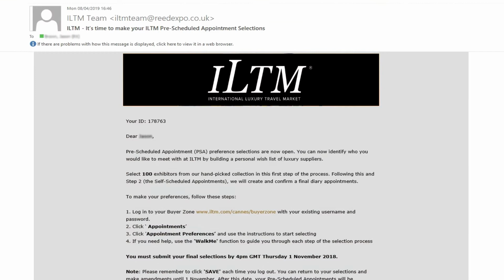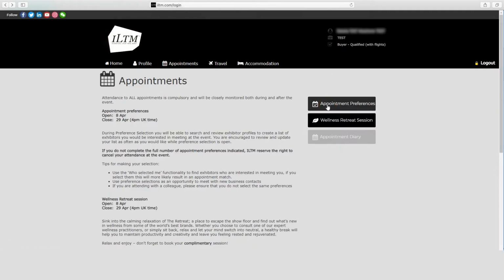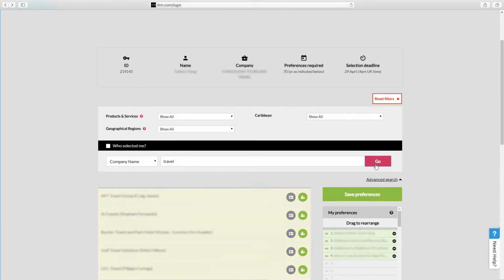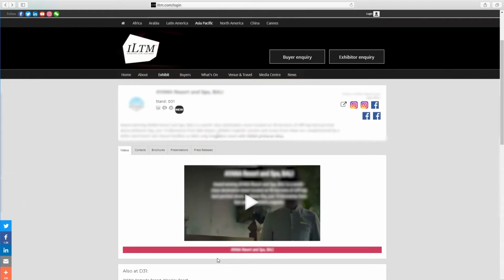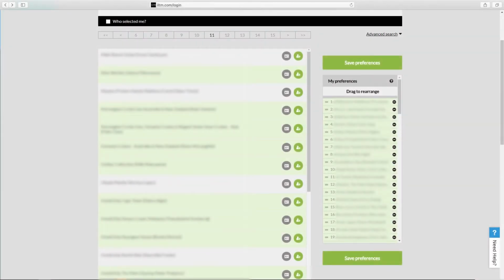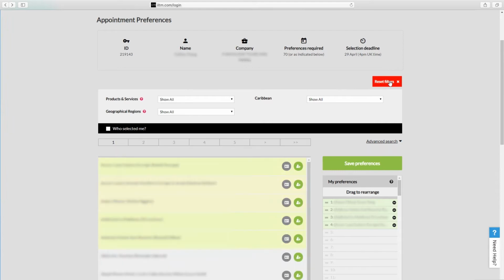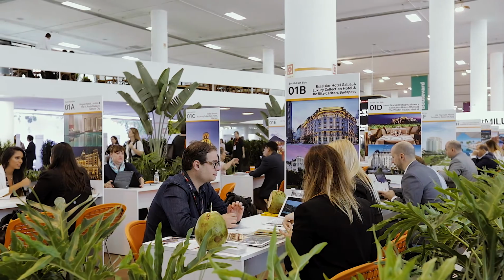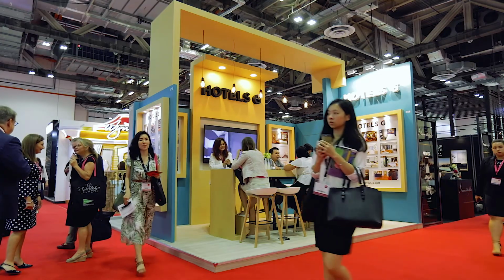Buyer Guide to the PSA System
Struggling to navigate your way through the appointment selection process? This step-by-step video will help to guide you through the appointment search facility, and provides tips to ensure you end up with the best diary possible for your next ILTM event.